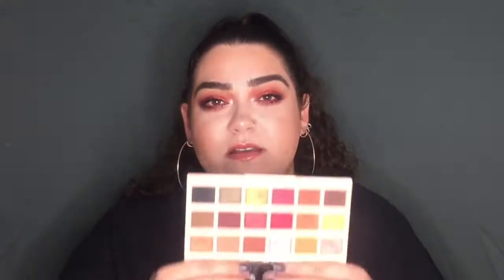TOP 10 MAKEUP PRODUCTS UNDER £10 | THE BEST OF DRUGSTORE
Daniella